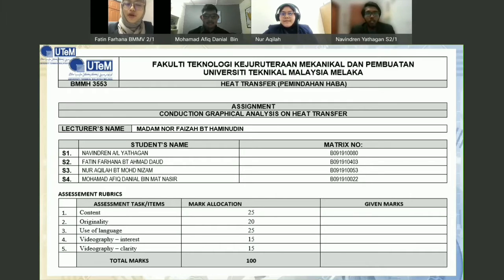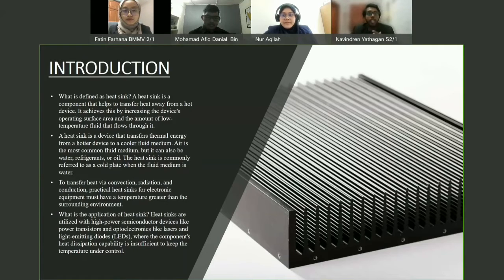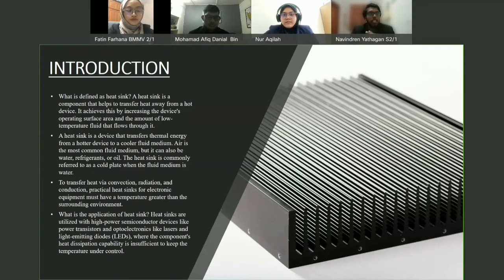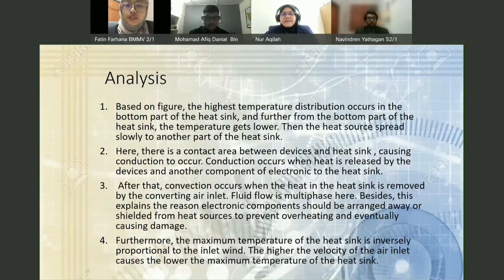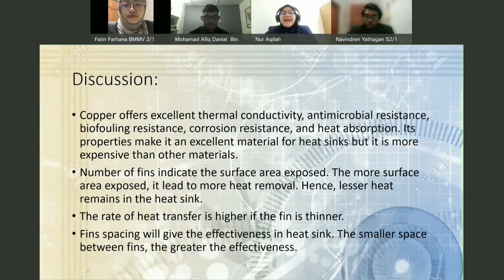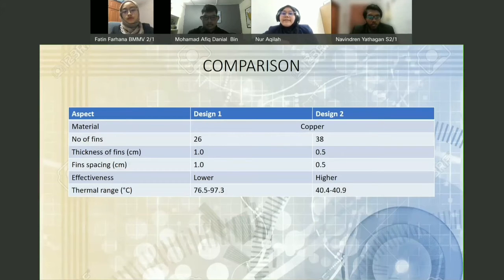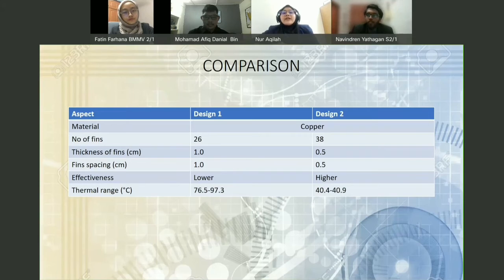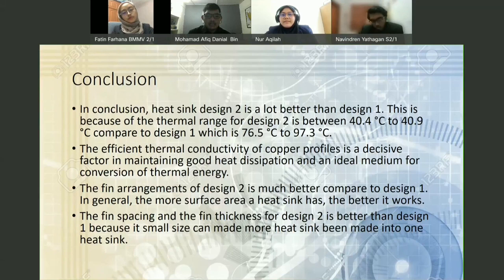ASSIGNMENT CONDUCTION GRAPHICAL ANALYSIS ON HEAT TRANSFER by Group E5 2-BMMV S2/1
Group name:
1. MOHAMAD AFIQ DANIAL BIN MAT NASIR (B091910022)
2. NAVINDREN A/L YATHAGAN (B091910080)
3. FATIN FARHANA BT AHMAD DAUD (B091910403)
4. NUR AQILAH BT MOHD NIZAM (B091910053)